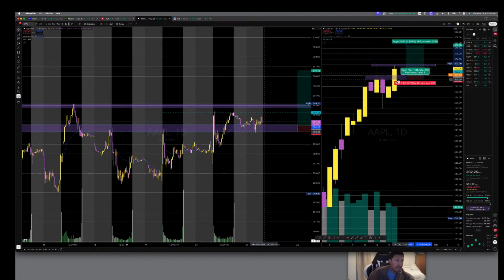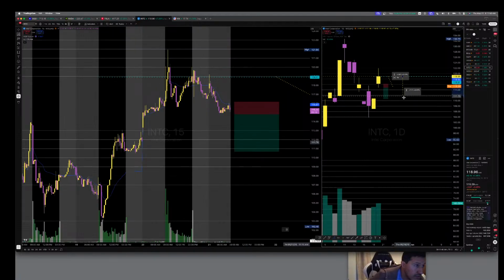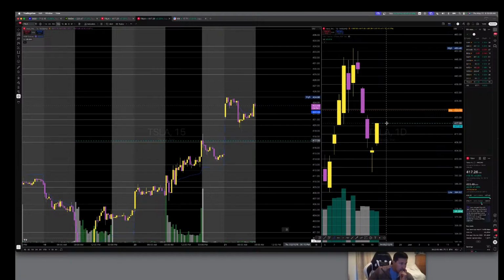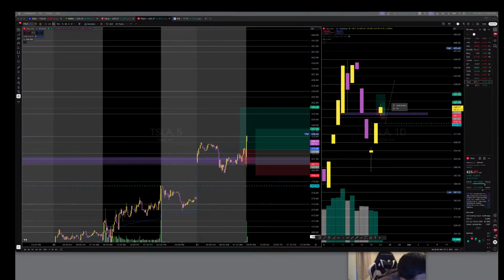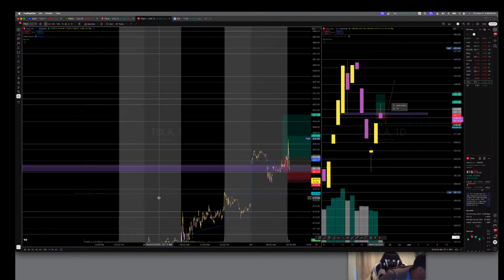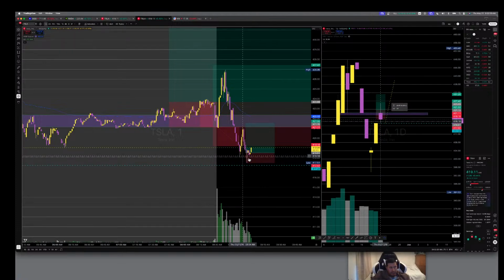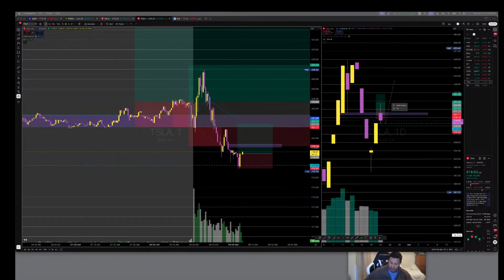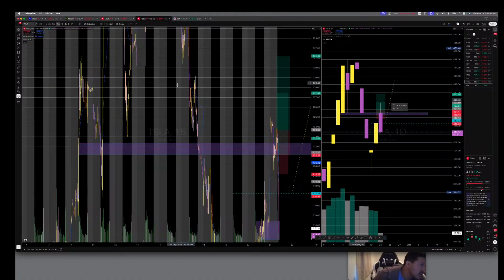Trading tesla live